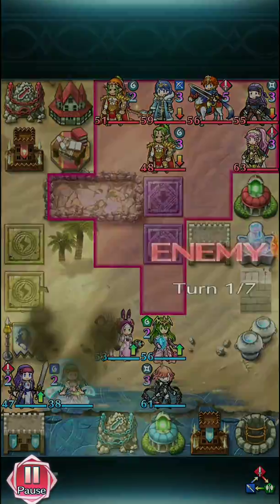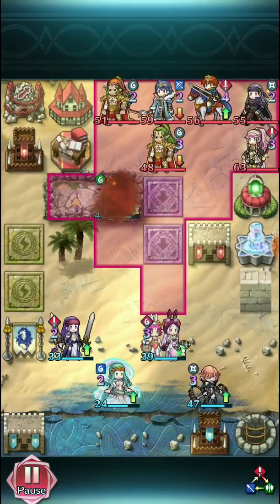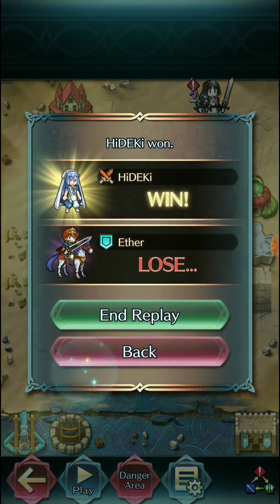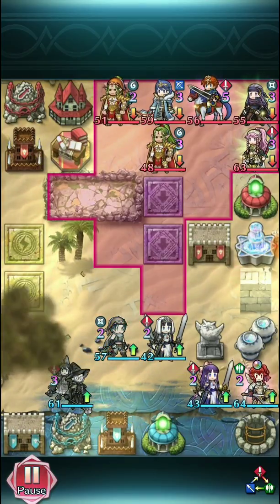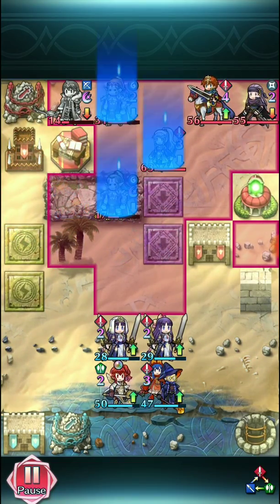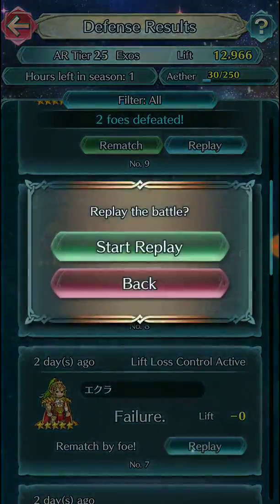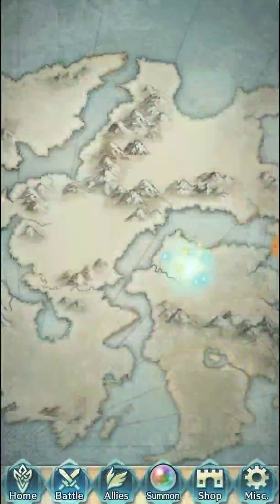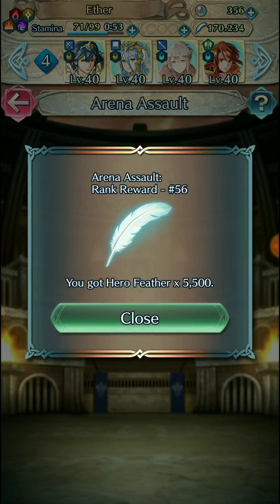Fire Emblem Heroes - AR Replays Season #72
The classic meme fest of Aether Raids.